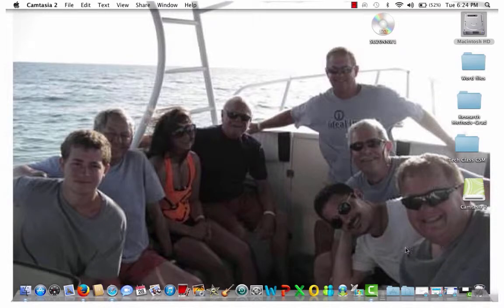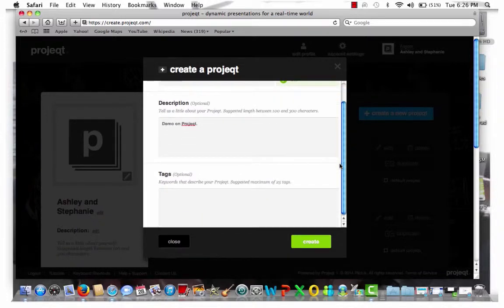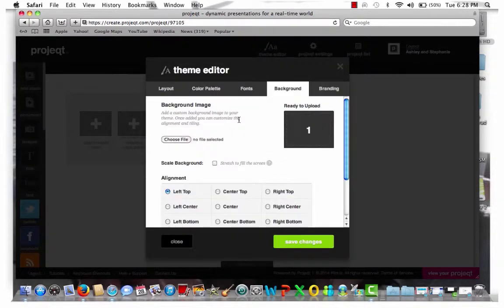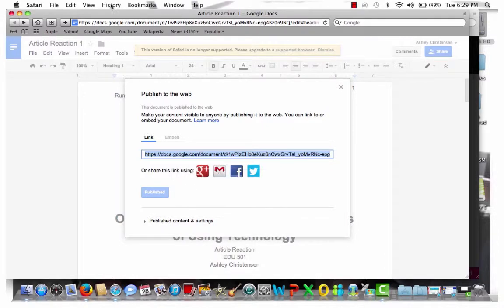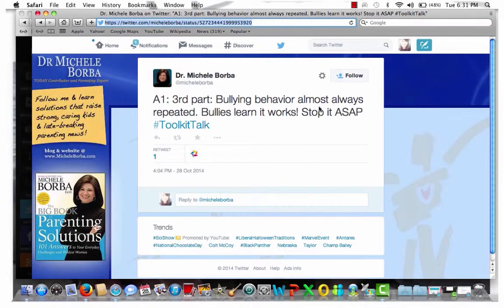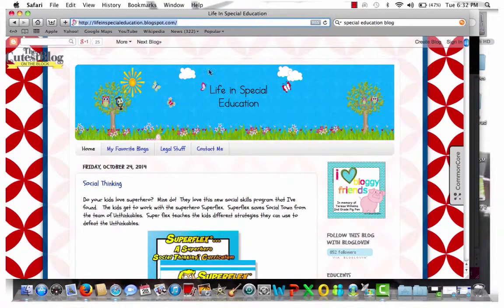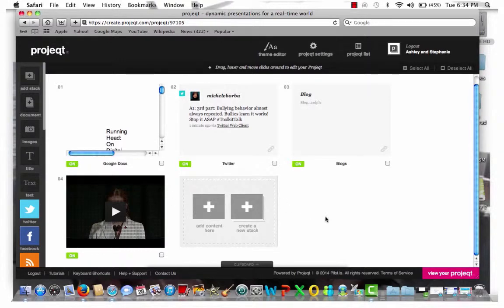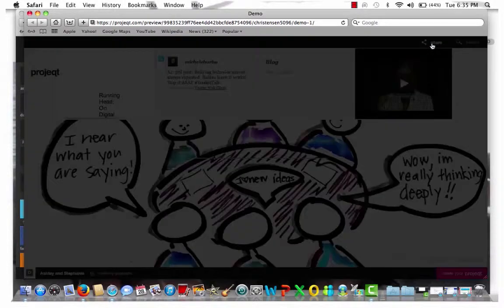Tutorial on Projeqt